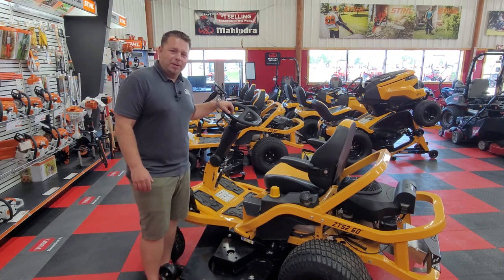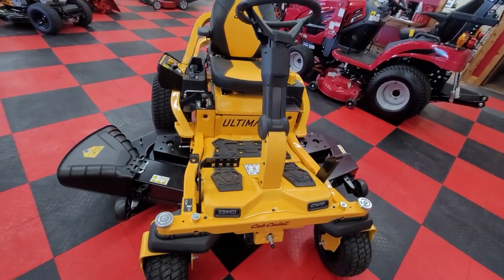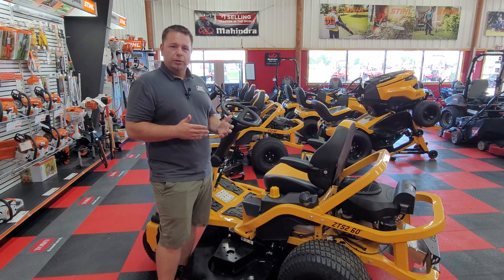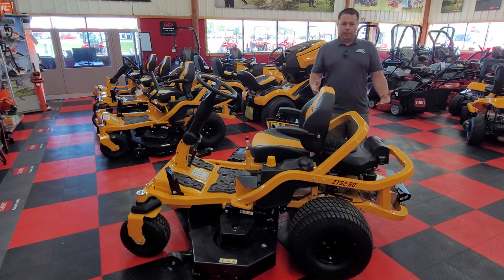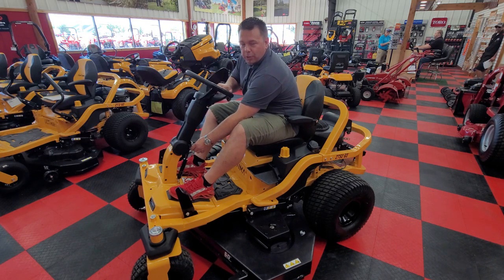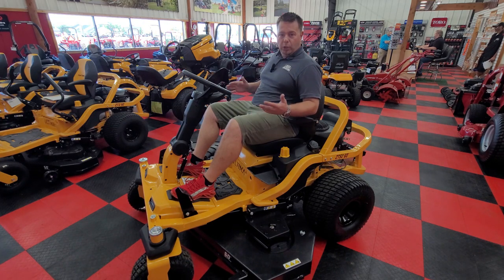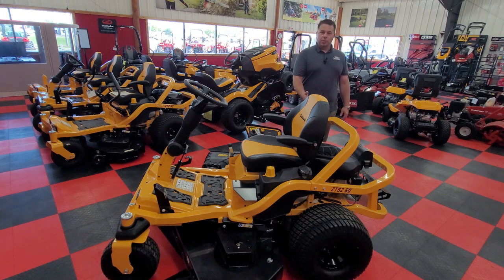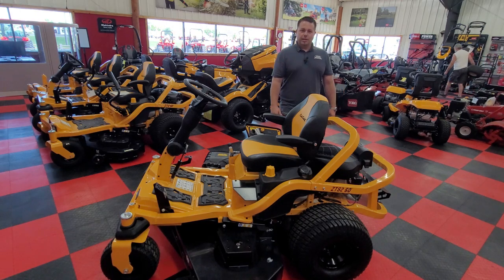Cub Cadet ZTS2 60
Have you seen a zero turn mower with a steering wheel? Cub Cadet has some great options with a wide range of sizes available in the ZTS series.

Dan at our Big Lake location takes some time today to highlight the Cub Cadet ZTS2 60 - which also has some great year-end financing available.

Any of our 5 stores can get Cub Cadet for you, but they are in-stock in Big Lake, Brainerd, and St. Cloud.